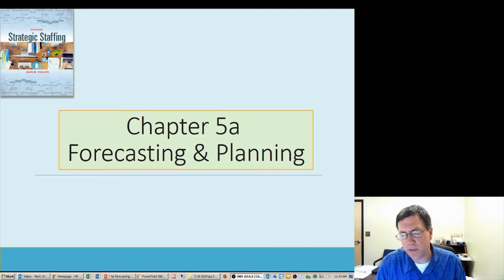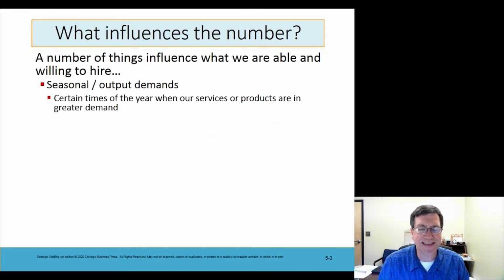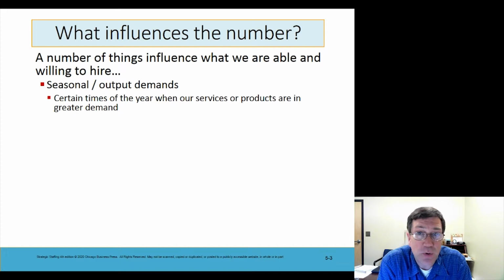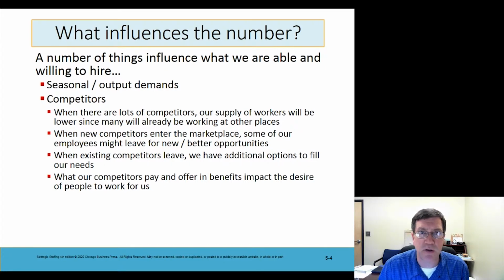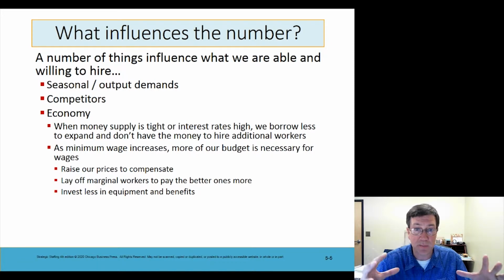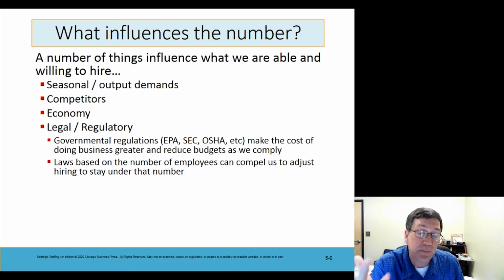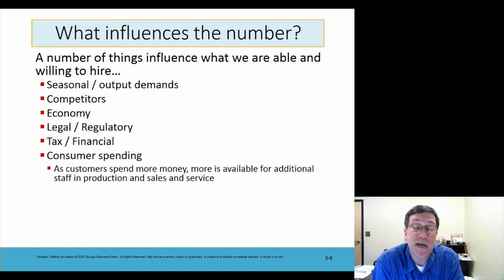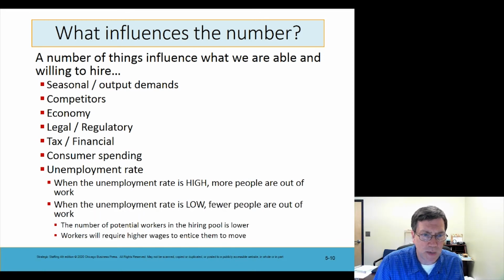Chapter 5A (Summer)